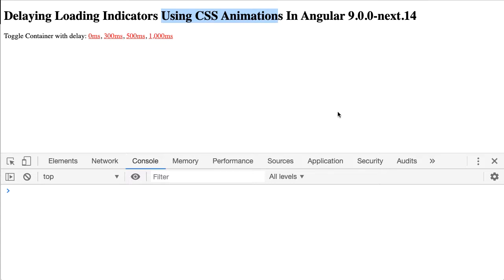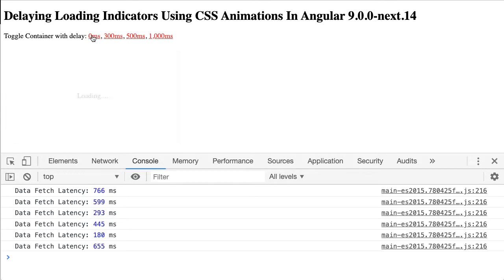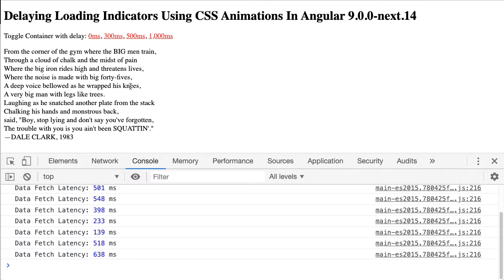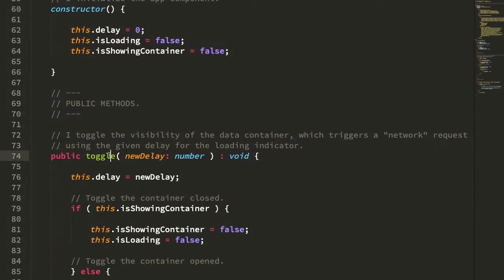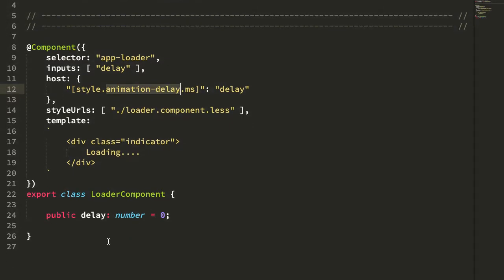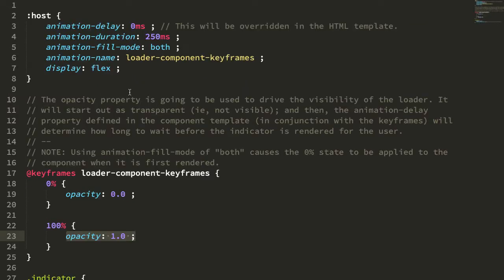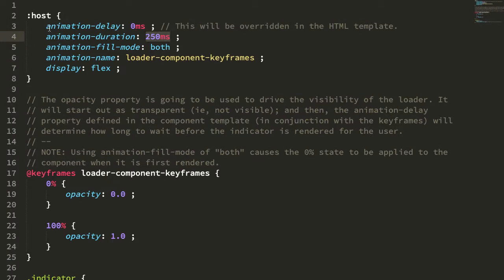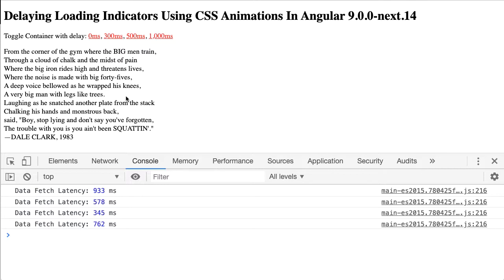Delaying Loading Indicators Using CSS Animations In Angular 9.0.0-next.14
Ben Nadel, inspired by conversations about React Suspense, experiments with the idea of delaying the rendering of loading indicators using CSS animations in an attempt to decrease the perceived latency by the user in Angular 9.0.0-next.14.